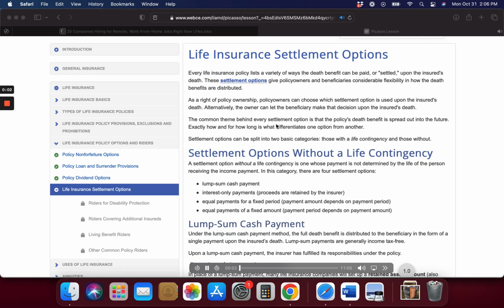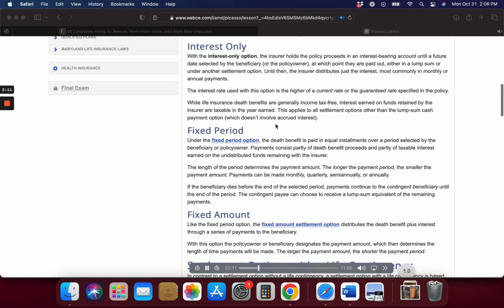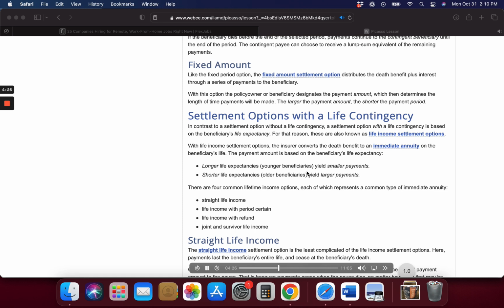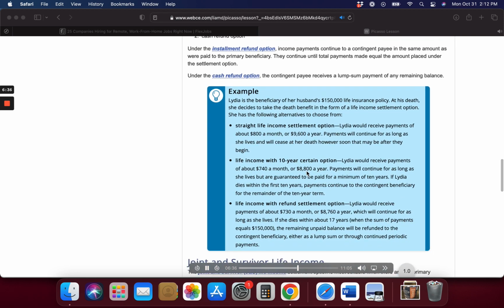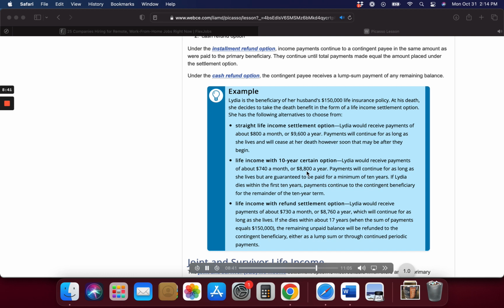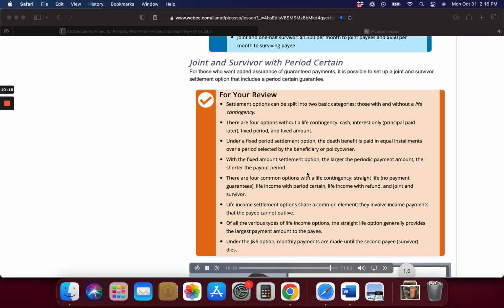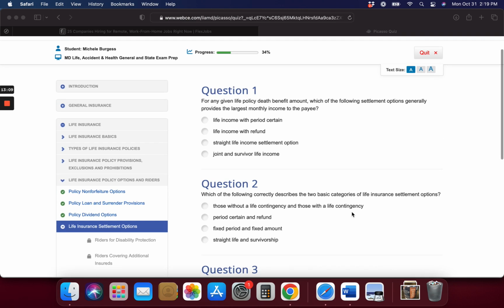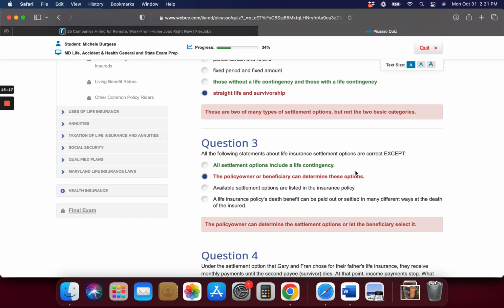Life Insurance Settlement